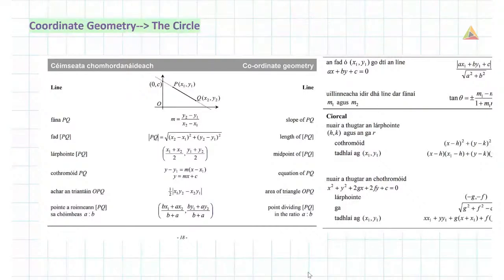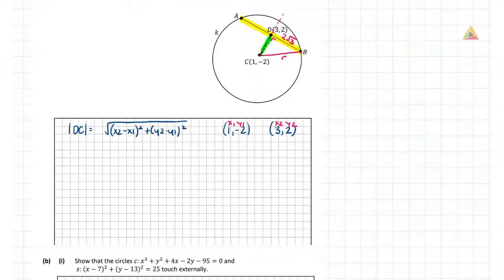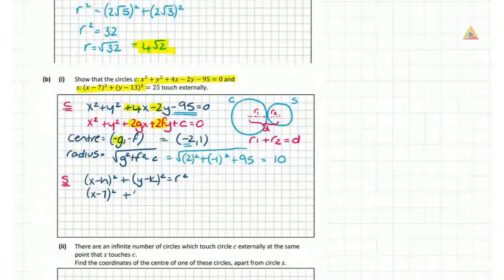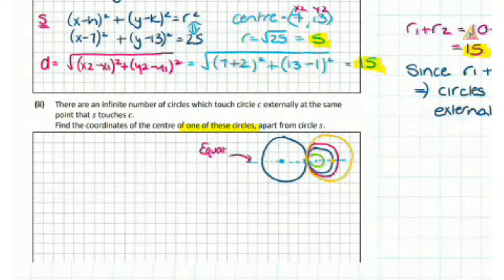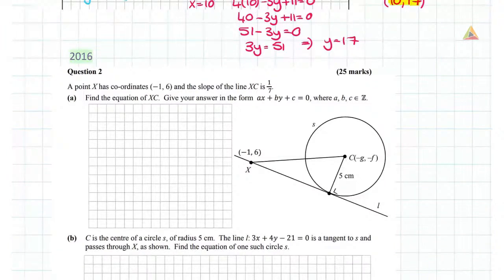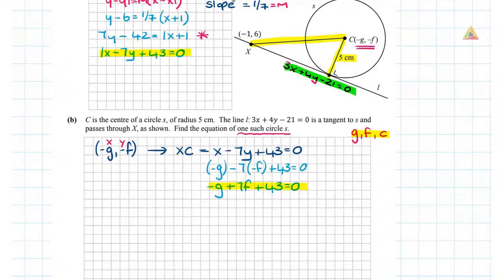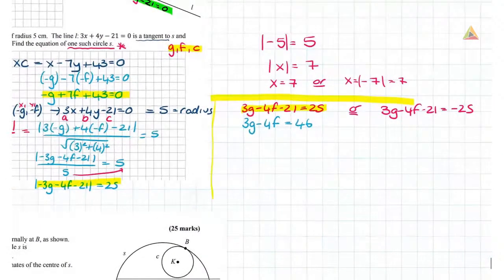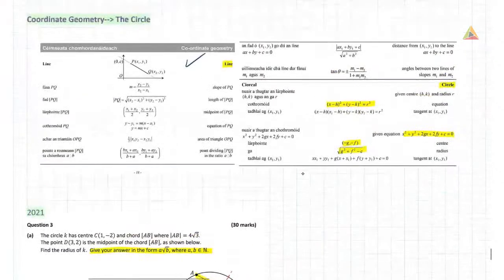LCH - Exam Countdown - Week 19 - Leaving Cert Higher Level